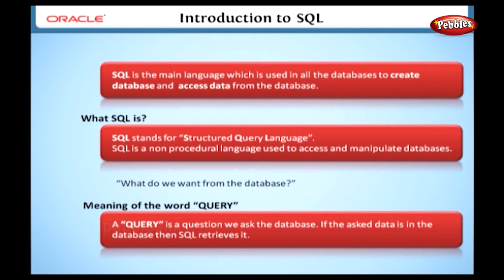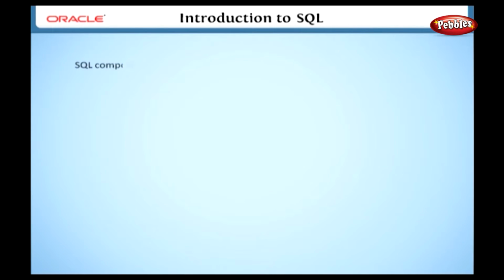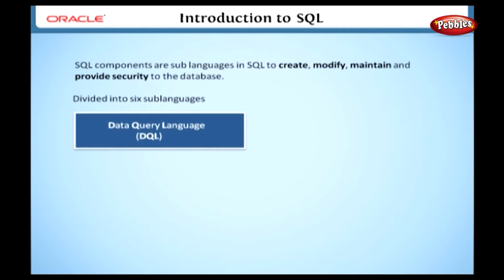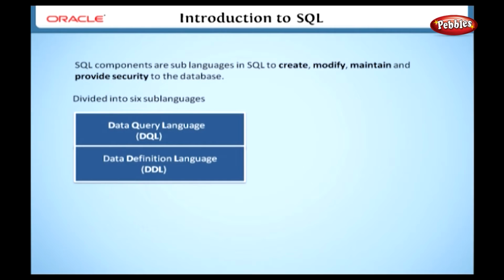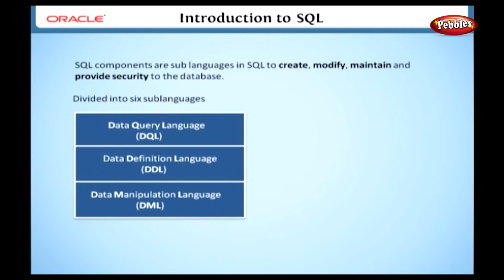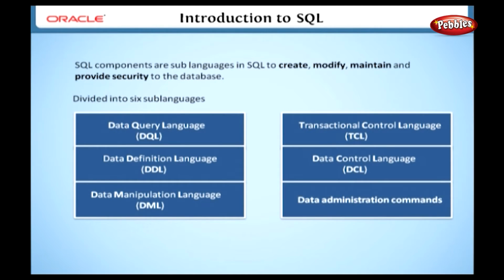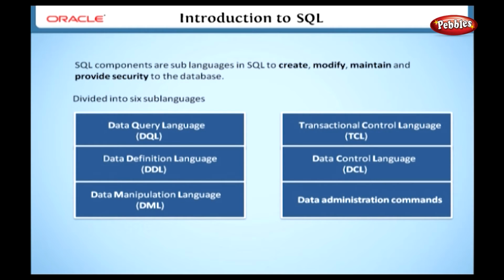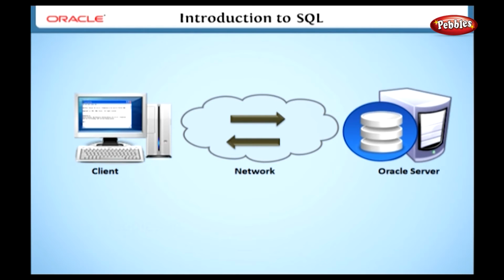Learn Oracle | Introduction to SQL